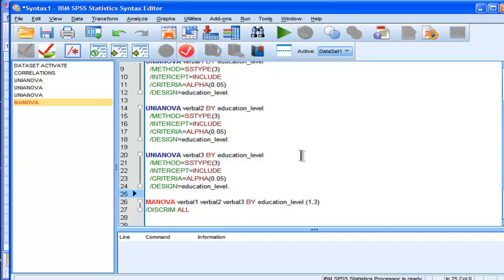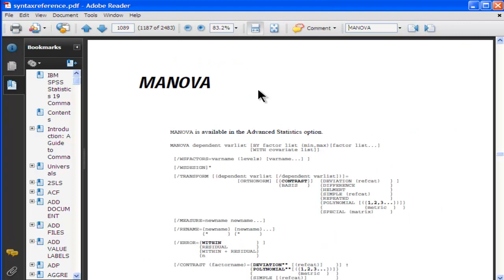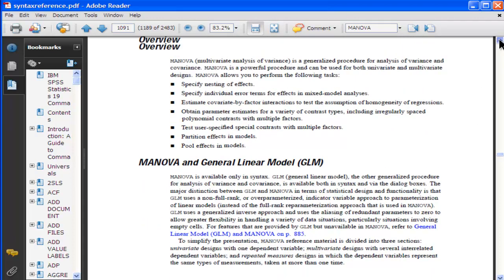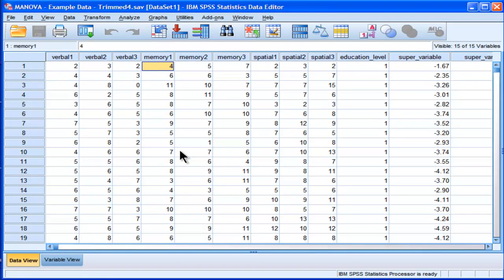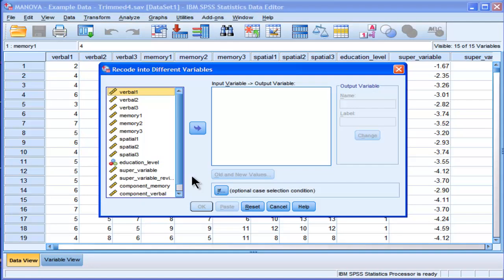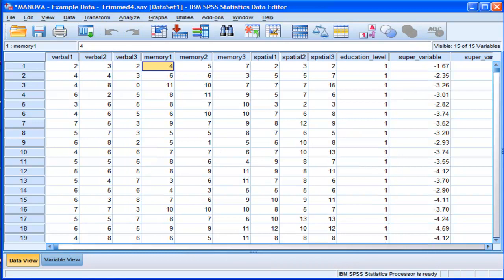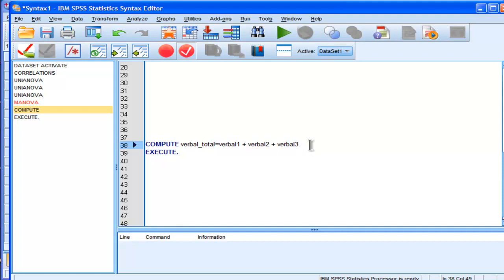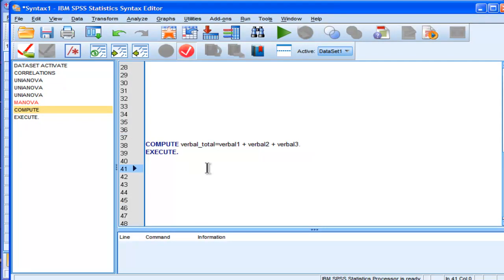SPSS Syntax - Introduction (part 3)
A basic introduction to SPSS syntax. It's uses and advantages, including quality assurance, efficiency, and expanding the capability of SPSS.